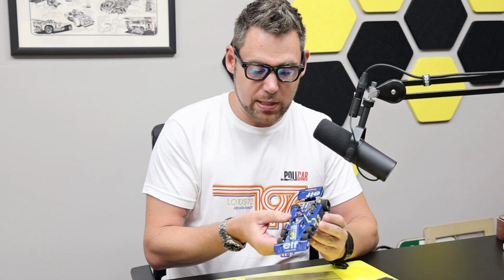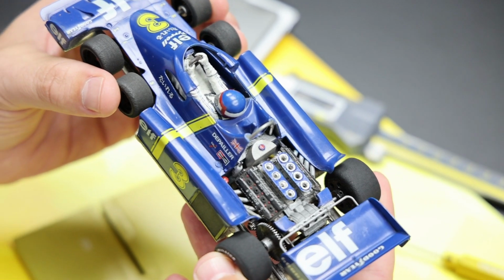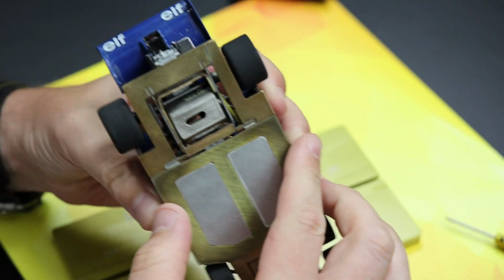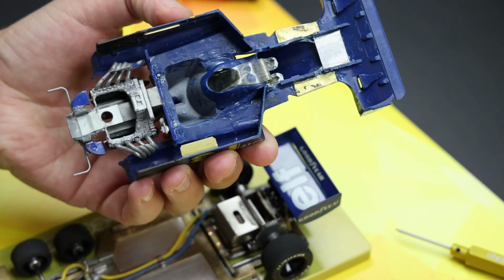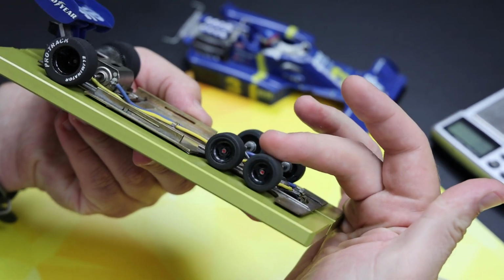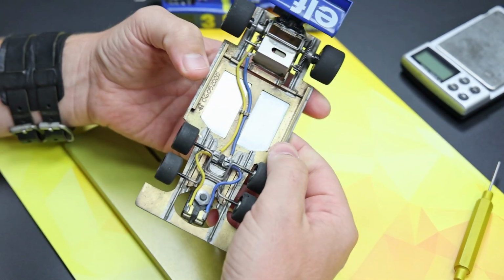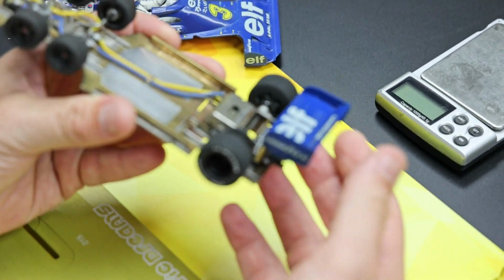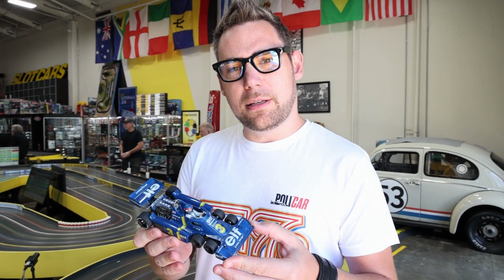Race Winner - Gonzo's amazing P34 presented by Michael Niemas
Hi guys, Marco here. This is a super special video. I connected two of my idols. Not only do we have the one and only Michael Niemas as a special guest presenting the series - but we also have one of the Gonzo's cars here for the first time. Hector Gonzales, a slot car scratch builder, makes beautiful models out of static kits that are also very functional and FAST. I had my ass beaten several times by his cars while racing Keith Tanaka's Hardbody Series at Buena Park Raceway. This special Tyrrell P34 won a couple of races using the specific class handicap. I'm happy to show one of his creations here; I hope it inspires you.

Presented by Michael Niemas
Filmed at Electric Dreams in El Segundo, CA

Follow Michael: @NiemasRacecars

Browse the biggest slot car inventory in the world at: electricdreams.com